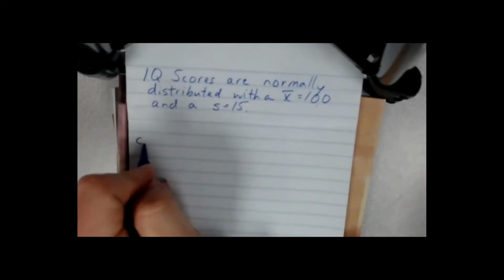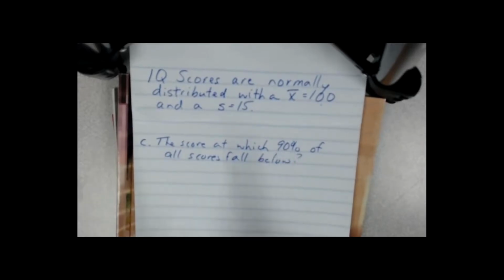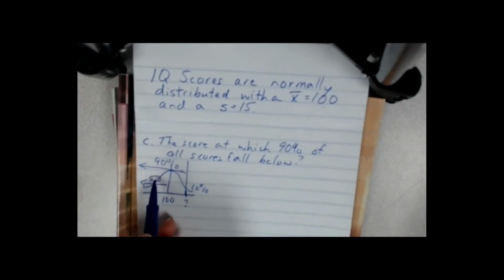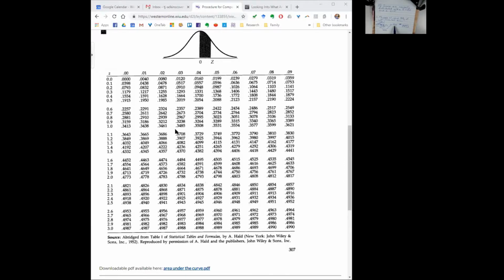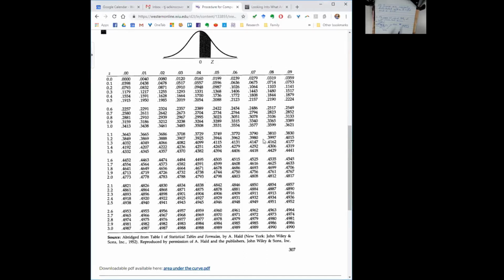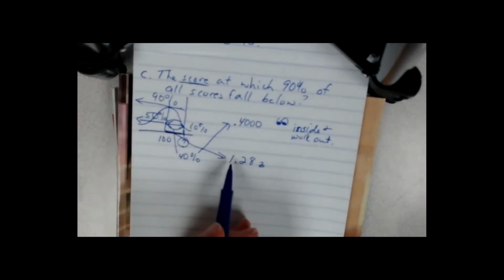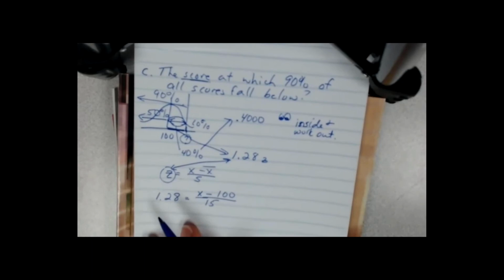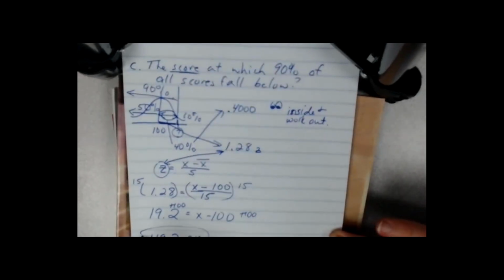z scores part 2